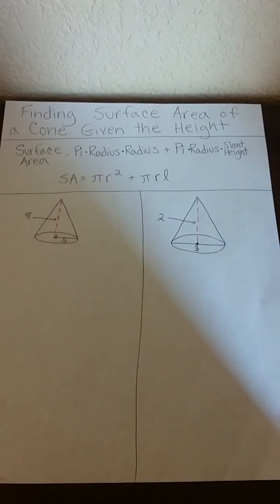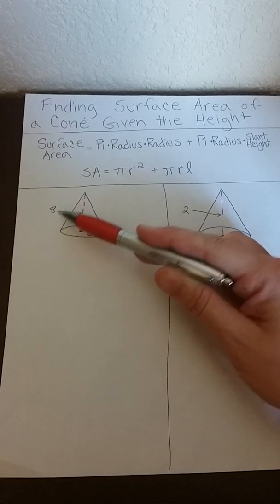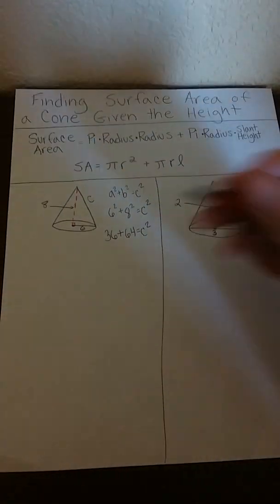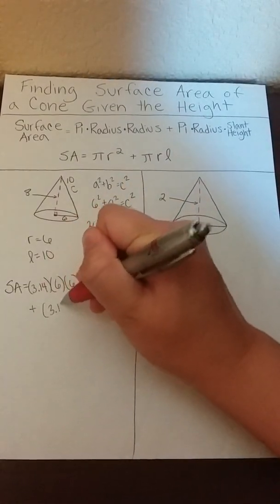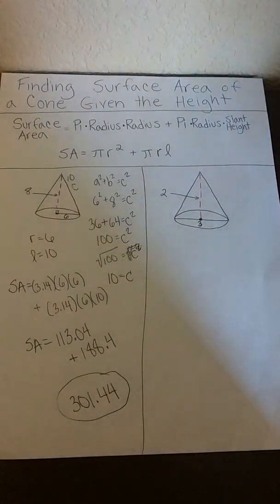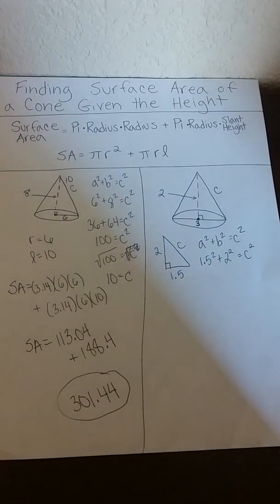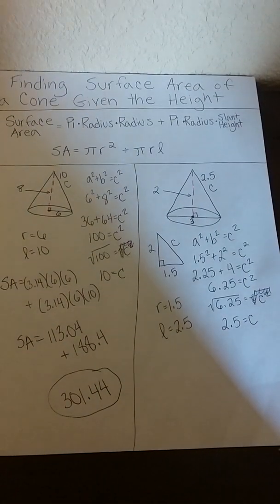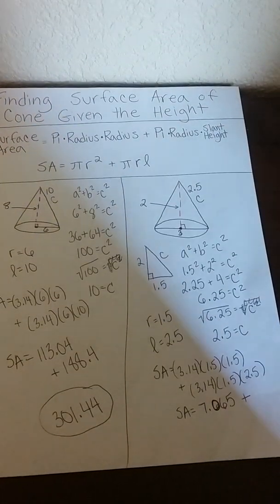Surface Area of a Cone Given Height